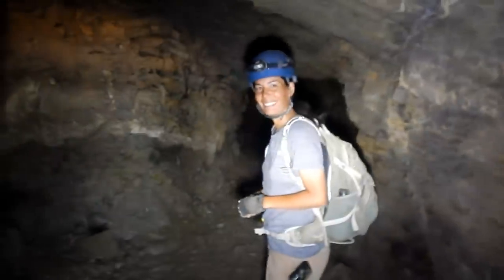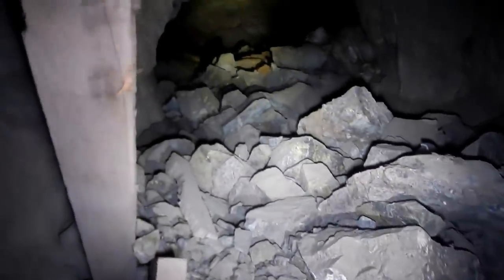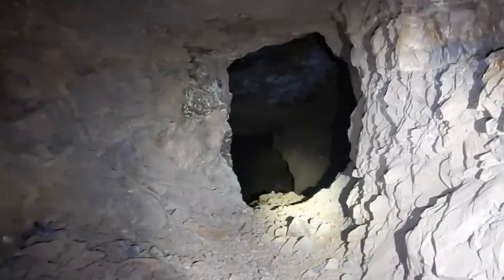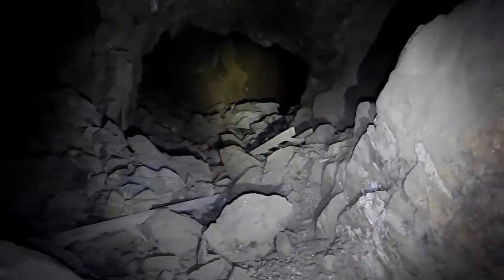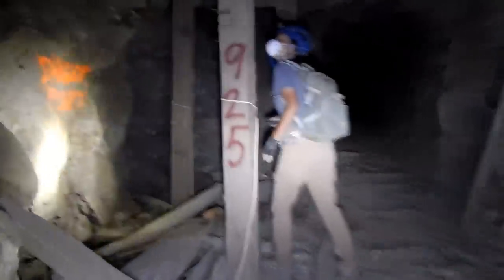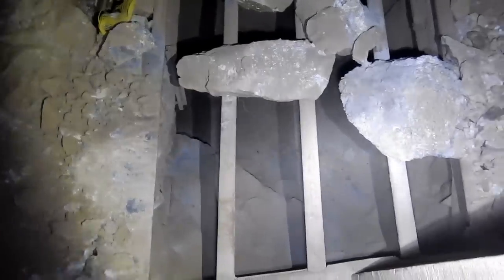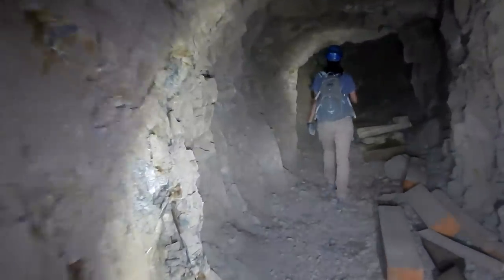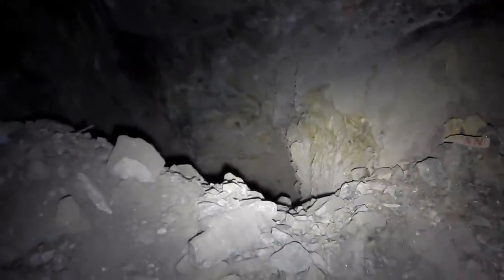Historic Multi Level Abandoned Tungsten Mine - Exploring Huge Underground Caverns & Artifacts Part1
For this abandoned mine explore we visit a historic tungsten mine with extensive underground workings. This mine has several enormous cavern like stopes, many ore drops and all kinds of interesting artifacts, including wood dynamite boxes, tools, cans and papers. After exploring the upper level we roped in and descended to the lower level. The lower level was an older working than the level in part one. Part two of this video will be the explore of the lower level.
This mine was discovered in 1917 with production starting in 1928. Total production from 1928 through 1954 was 272,591 tons and averaged a grade of approximately 0.5% WO3(tungsten trioxide).